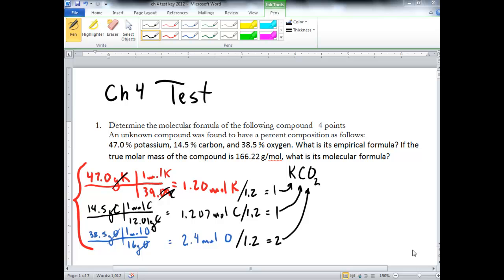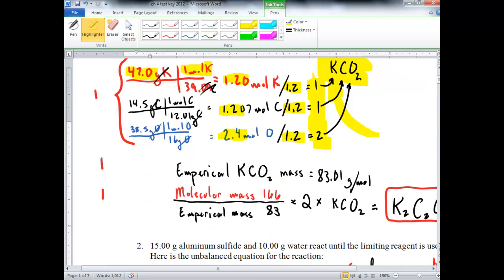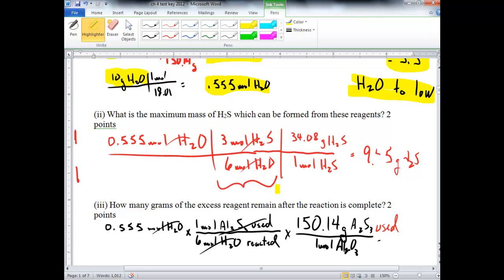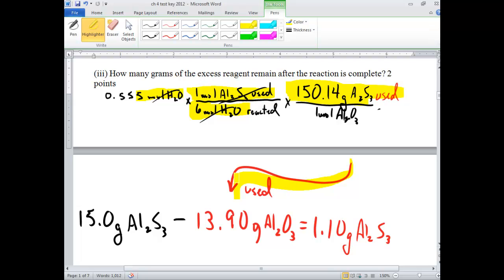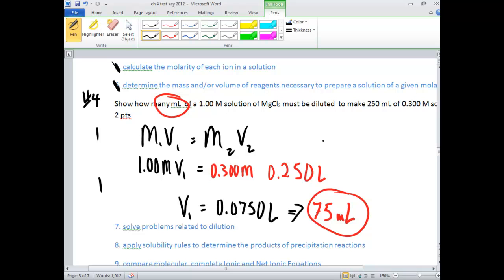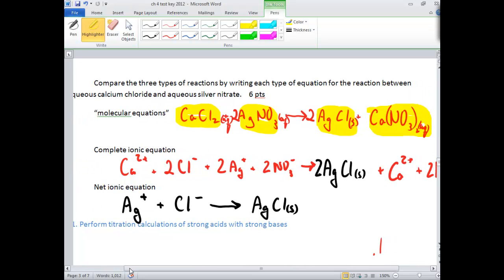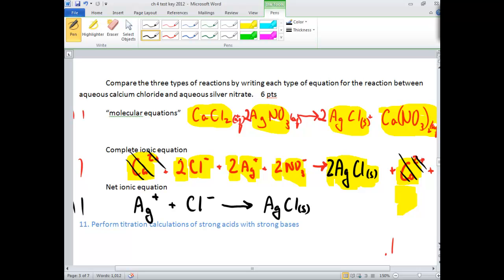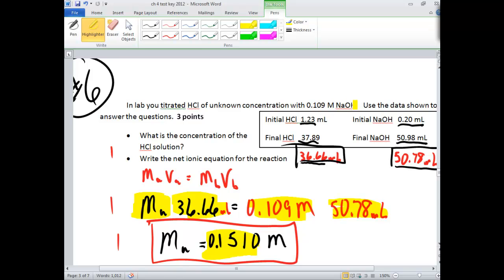ch 4 test key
stoichiometry in Ch 4 test
Use this to study problems you missed